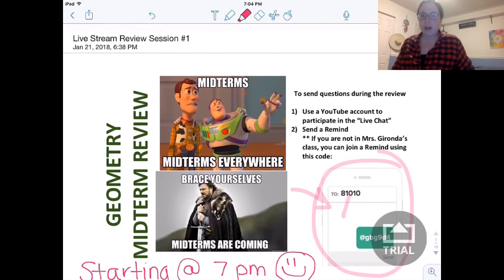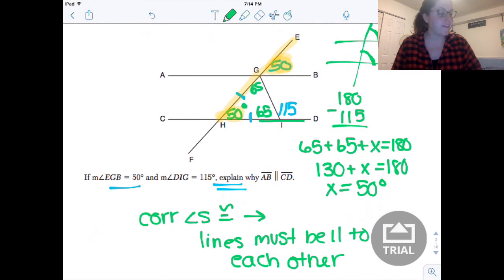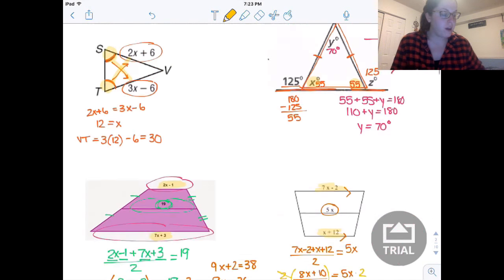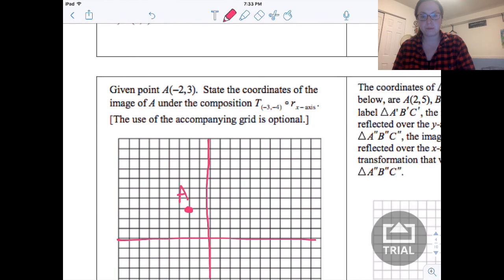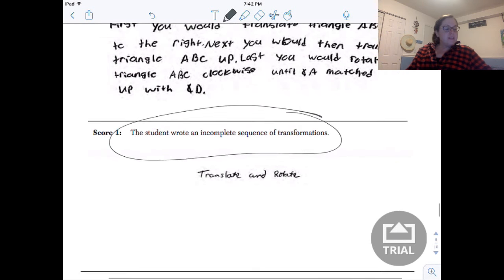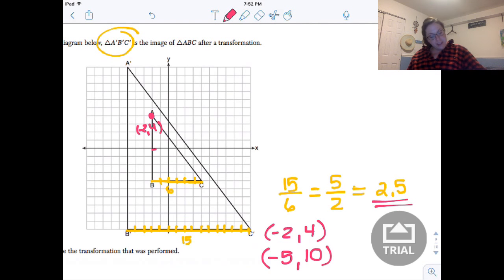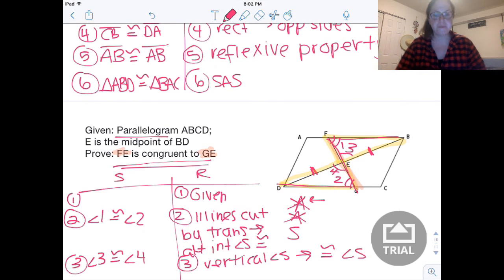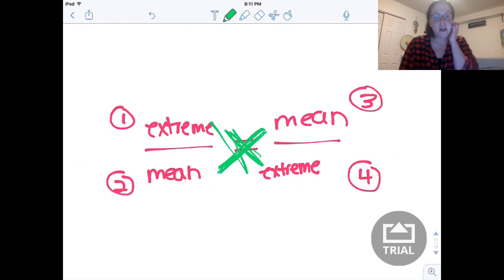Geometry Midterm Review Session #1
Hey guys! In the 2nd proof, I forgot to state that the opposite sides were parallel before I used alternate interior angles congruent!